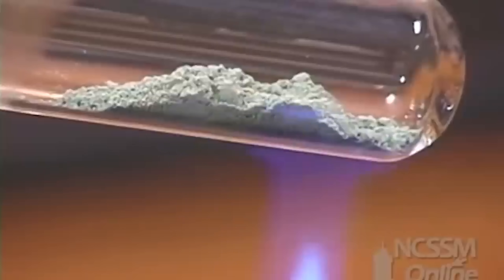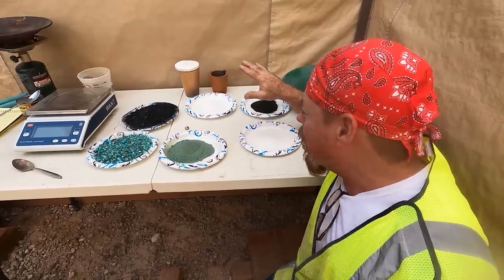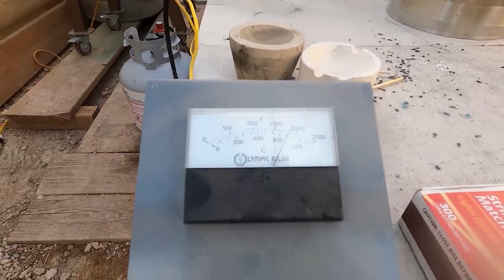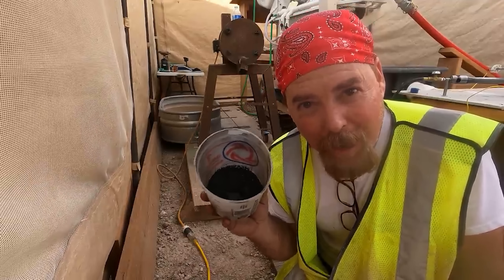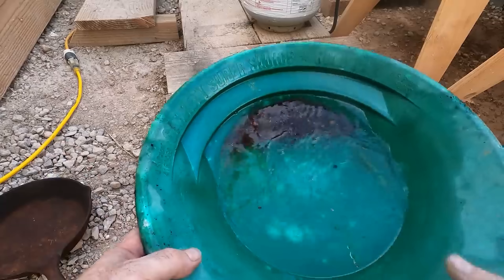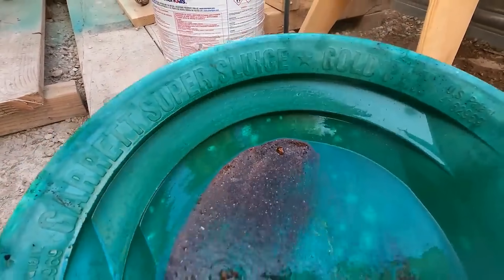I Turned MALACHITE rocks into PURE COPPER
If you have Malachite ore, and you want to get pure copper from it then you don't want to miss these essential smelting tips from Geologist Jeff Williams! Learn how to extract the most Copper from your ore with these expert tips.

💰 We are giving away a New Minelab Gold Monster 1000 Metal Detector, 10 Bags of Paydirt each with a 1- ounce Silver Bar, 5 Gold Nuggets and a full tray of placer Gold - sign-up today as a Premium Patron for your chance to win.

 ( paid link's )
Gold Panning Equipment :

Mining Tools:
2 mode Light for Hard Hat